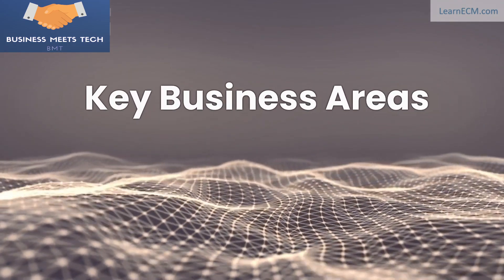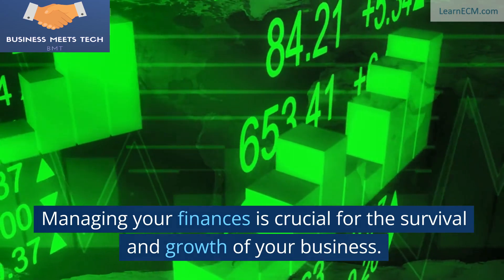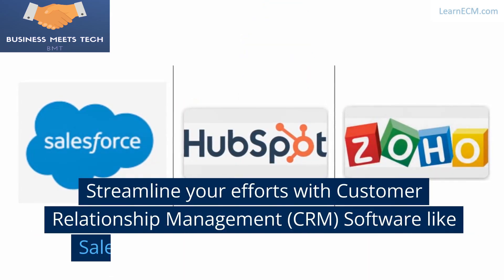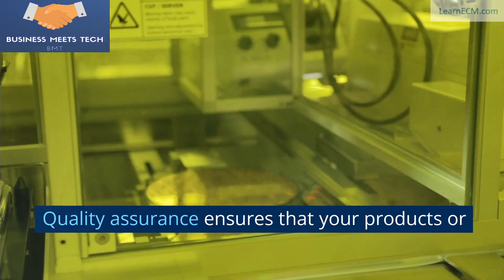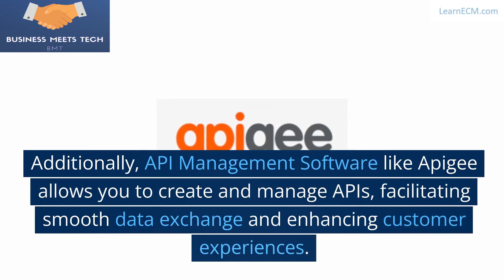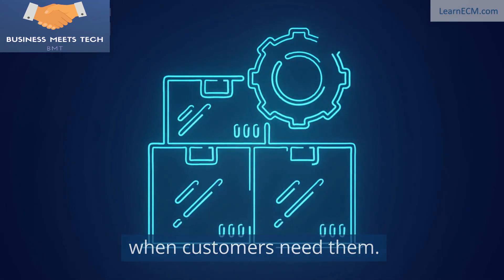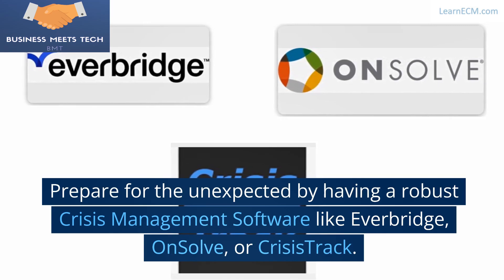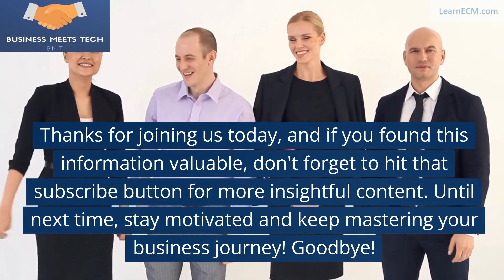Mastering Key Business Areas and Technology: The Path to Success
Today, we're diving into the core aspects that every business organization needs to master to achieve success and sustain it in the long run. Whether you're a seasoned entrepreneur or just starting your business journey, understanding these key areas is essential. But we won't leave you hanging! We'll also introduce you to some fantastic software solutions that can help you master each area effectively. So, let's get started!